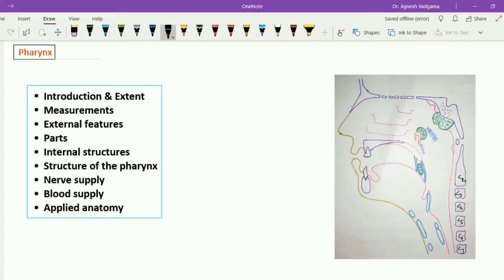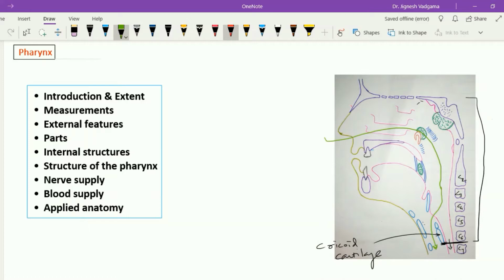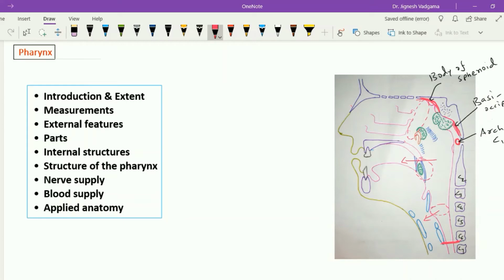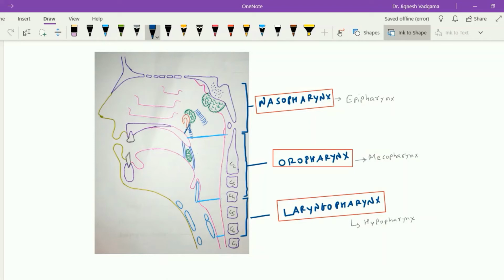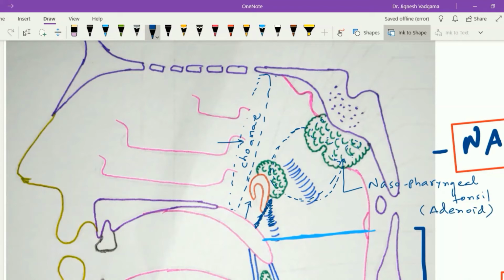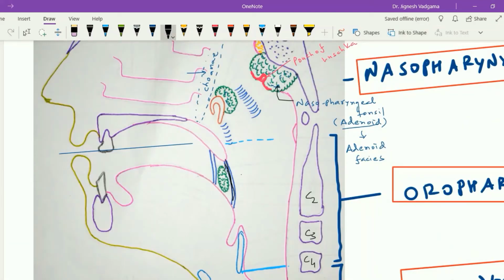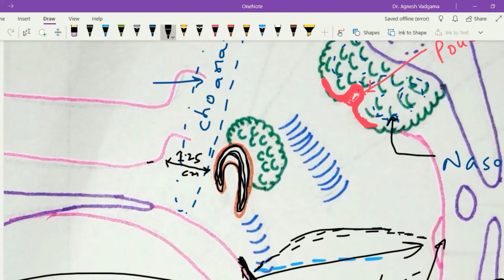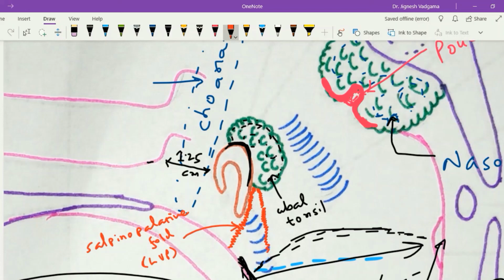Anatomy of the Pharynx - Part 1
Introduction, Extent, Measurements, External relations, Parts and details of Naso-pharynx